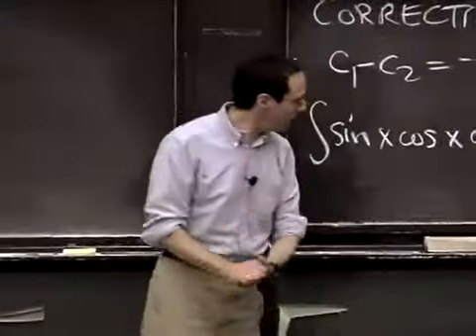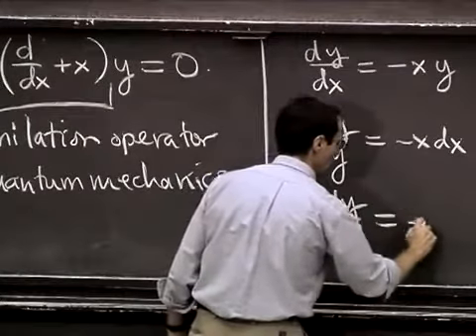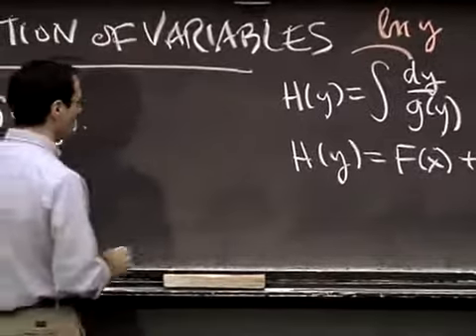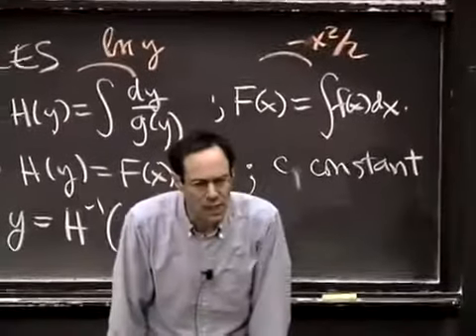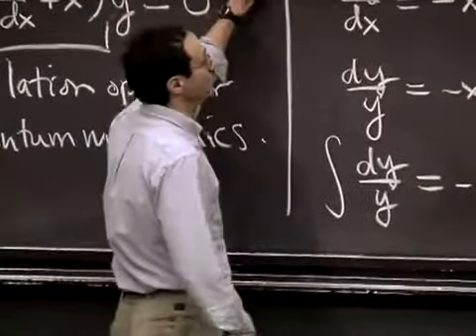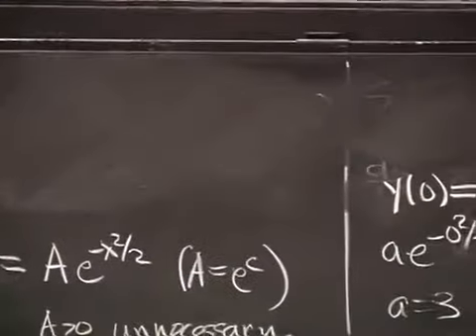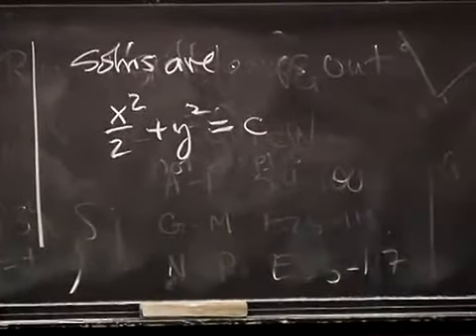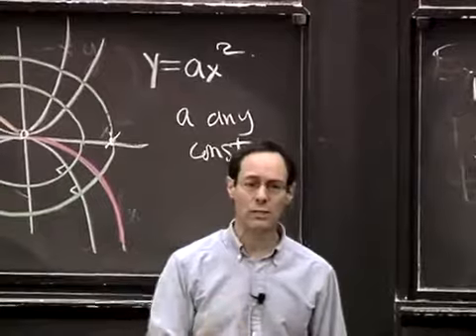Saylor.org MA102: MIT's "Differential Equations, Separation of Variables"